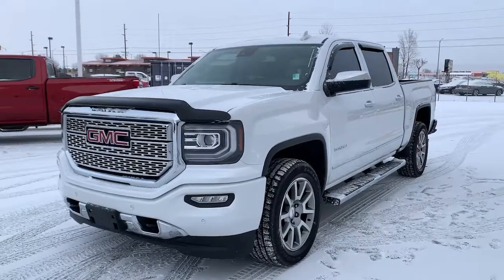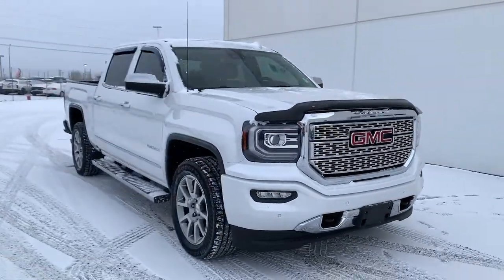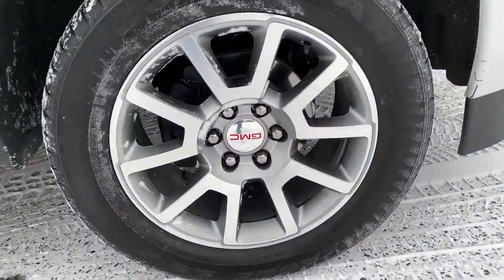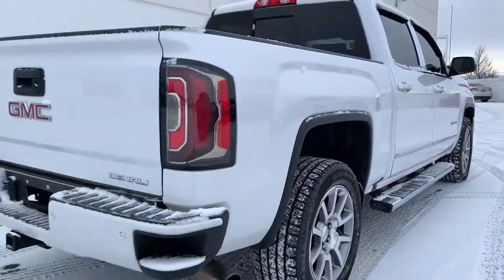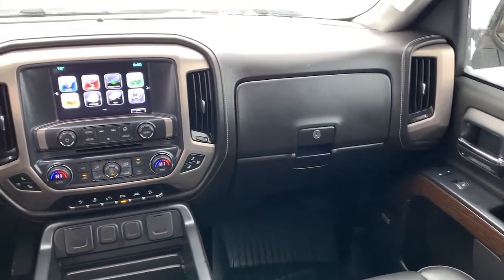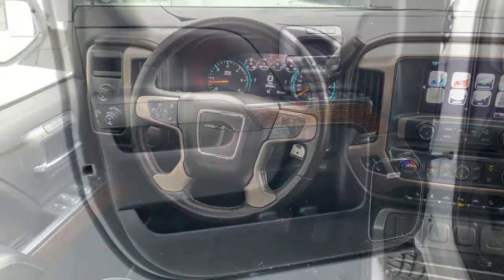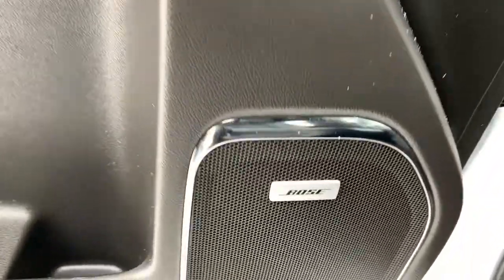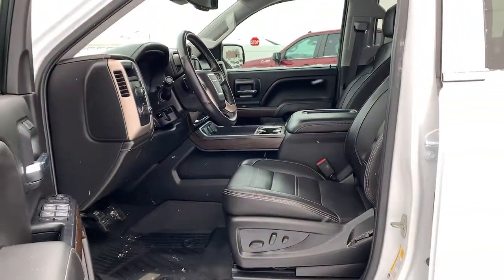2018 GMC Sierra Denali 1500 Billings MT, Bozeman MT, Cody WY, Sheridan WY, Butte MT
White Frost Tricoat Used 2018 GMC Sierra 1500 available in Billings Montana at Volkswagen Kia of Billings. Servicing the Bozeman MT, Cody WY, Sheridan WY, Butte MT area.
2018 GMC Sierra 1500 Denali - Stock#: UP2473 - VIN#: 3GTU2PEJ1JG584122

2018 GMC Sierra 1500 Denali White Frost Tricoat 4WD EcoTec3 6.2L V8 8-Speed Automatic with Overdrivebrbr8-Speed Automatic with Overdrive, 4WD, Jet Black Leather, 110-Volt AC Power Outlet, 150 Amp Alternator, 1st & 2nd Row Color-Keyed Carpeted Floor Mats, 2-Speed Active Electronic AutoTrac Transfer Case, 3.23 Rear Axle Ratio, 3.42 Rear Axle Ratio, 4-Wheel Disc Brakes, 6 Rectangular Chromed Tubular Assist Steps, 7 Speakers, 8 Multi-Color Customizable Driver Display, ABS brakes, Active Noise Cancellation, Adjustable pedals, Air Conditioning, Alloy wheels, AM/FM radio: SiriusXM, Auto High-beam Headlights, Auto-dimming door mirrors, Auto-Dimming Inside Rear-View Mirror, Auto-dimming Rear-View mirror, Automatic temperature control, Body Color Lower Front Bumper, Body Color Rear Bumper w/Cornersteps, Bodyside moldings, Bose Speaker System, Brake assist, Bumpers: body-color, CD player, Chrome Bodyside Moldings, Chrome Door Handles, Chrome Mirror Caps, Color-Keyed Carpeting, Compass, Deep-Tinted Glass, Delay-off headlights, Driver & Front Passenger Illuminated Vanity Mirrors, Driver door bin, Driver vanity mirror, Dual front impact airbags, Dual front side impact airbags, Dual-Zone Automatic Climate Control, Electric Rear-Window Defogger, Electronic Stability Control, Enhanced Driver Alert Package, Exterior Parking Camera Rear, EZ Lift & Lower Tailgate, Floor Mounted Console, Forward Collision Alert, Front anti-roll bar, Front Center Armrest w/Storage, Front dual zone A/C, Front fog lights, Front Frame-Mounted Black Recovery Hooks, Front Full Feature Power Reclining Bucket Seats, Front License Plate Kit, Front reading lights, Front wheel independent suspension, Fully automatic headlights, Garage door transmitter, GMC 4G LTE, GMC Connected Access, HD Radio, Heated & Ventilated Front Bucket Seats, Heated door mirrors, Heated front seats, Heated steering wheel, Illuminated entry, IntelliBeam Automatic High Beam On/Off Headlight, Lane Keep Assist, Leather Wrapped Heated Steering Wheel, Low Speed Forward Automatic Braking, Low tire pressure warning, MagneRide Magnetic Ride Control Suspension, Manual Tilt/Telescoping Steering Column, Memory seat, Navigation System, Occupant sensing airbag, OnStar & GMC Connected Services Capable, Outside temperature display, Overhead airbag, Overhead console, Panic alarm, Passenger door bin, Passenger vanity mirror, Perforated Leather Appointed Seat Trim, Polished Exhaust Tip, Power Adjustable Pedals, Power door mirrors, Power driver seat, Power Folding & Adjustable Heated Outside Mirrors, Power passenger seat, Power Sliding Rear Window w/Defogger, Power steering, Power Sunroof, Power windows, Power Windows w/Driver Express Up & Down, Preferred Equipment Group 5SA, Premium audio system: GMC Infotainment System, Radio data system, Radio: AM/FM/GMC Infotainment & Navigation, Rear 60/40 Folding Bench Seat (Folds Up), Rear reading lights, Rear seat center armrest, Rear step bumper, Rear Wheelhouse Liners, Rear window defroster, Remote Keyless Entry, Remote keyless entry, Remote Locking Tailgate, Remote Vehicle Starter System, Security system, Single Slot CD/MP3 Player, SiriusXM Satellite Radio, Speed control, Speed-sensing steering, Split folding rear seat, Steering Wheel Audio Controls, Steering wheel mounted audio controls, Tachometer, Telescoping steering wheel, Theft Deterrent System (Unauthorized Entry), Thin Profile LED Fog Lamps, Tilt steering wheel, Traction control, Trailering Equipment, Trip computer, Turn signal indicator mirrors, Ultrasonic Front & Rear Park Assist, Universal Home Remote, Variably intermittent wipers, Ventilated front seats, Voltmeter, Wheels: 20 x 9 Bright Machined Aluminum, Wireless Charging, 8-Speed Automatic with Overdrive, 4WD, Jet Black Leather.brbrbrOdometer is 26286 miles below market average!brbrbrAt Rimrock We take our Internet Business Very Seriously! Shopping with us is car buying the way it should be; Fun, Informative, and Fair! Here are our promises:
Preferred Equipment Group 5SA,3.23 Rear Axle Ratio,3.42 Rear Axle Ratio,Wheels: 20 x 9 Bright Machined Aluminum,Front Full Feature Power Reclining Bucket Se